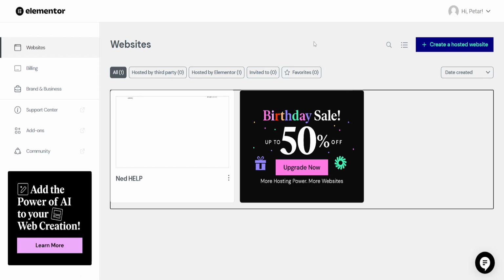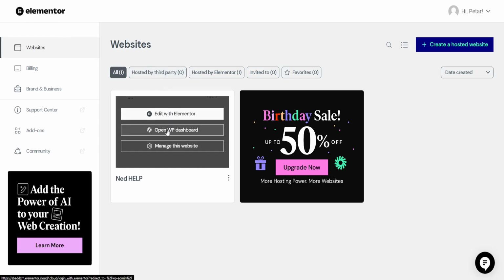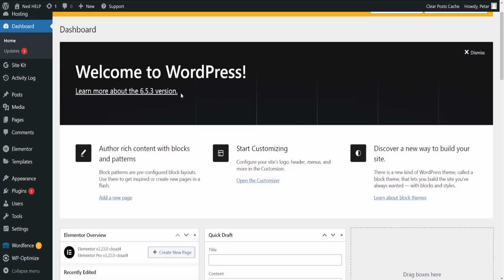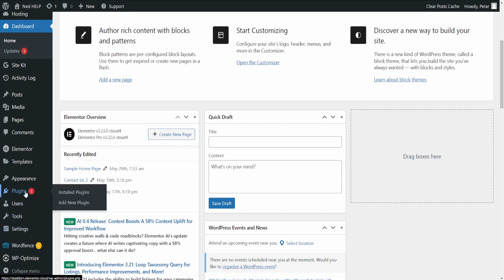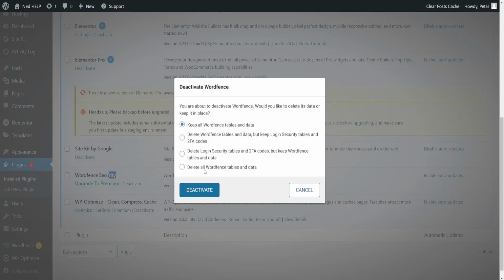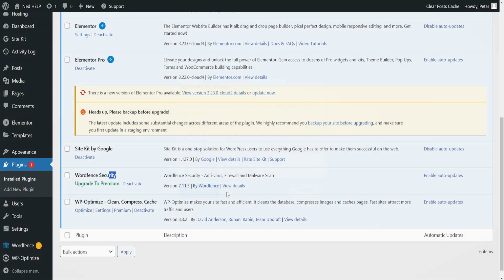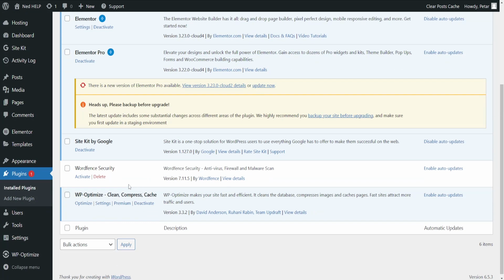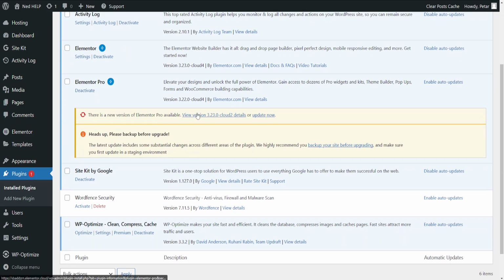How To Fix Elementor 403 Server Error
In this video I show you how to fix Elementor 403 Server Error. If you're getting an error message on your Elementor website saying - Server Error (403 error) then this is the tutorial for you.